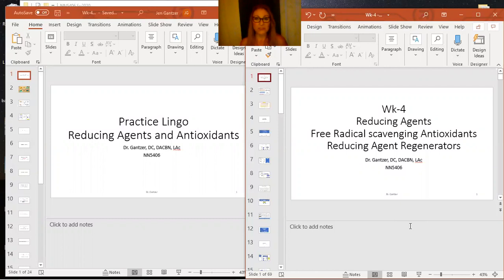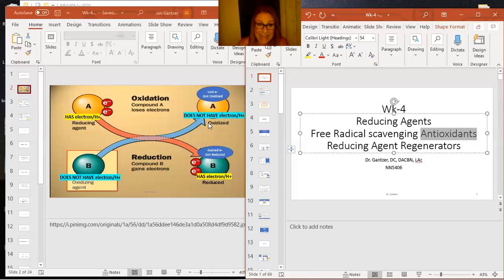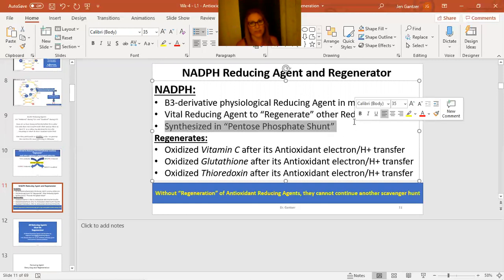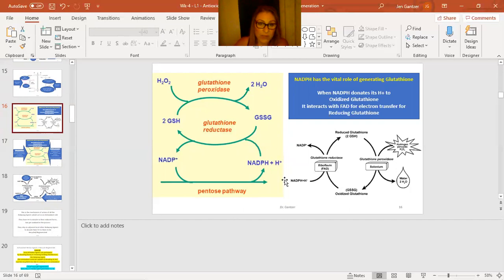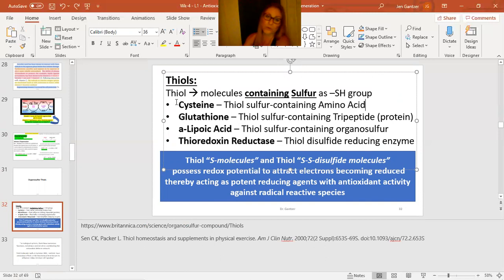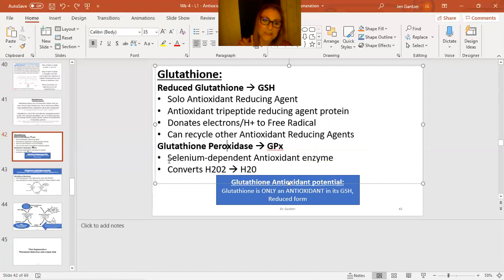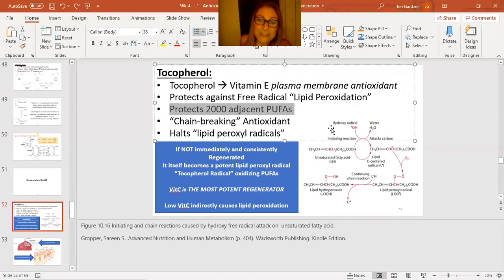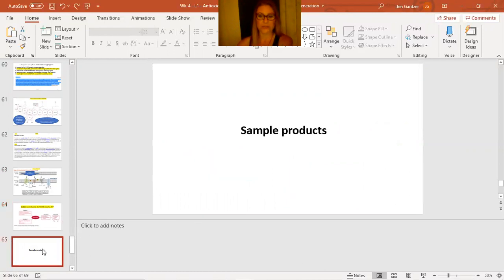Wk 4 Video Antioxidant Reducing Agents Redox Rxns and Regeneration